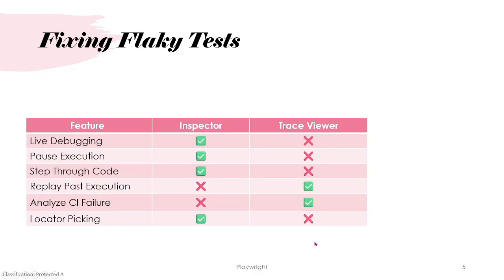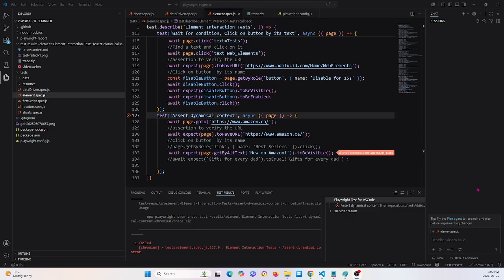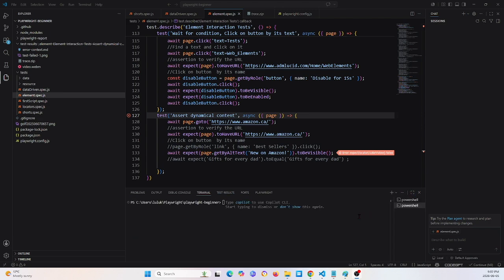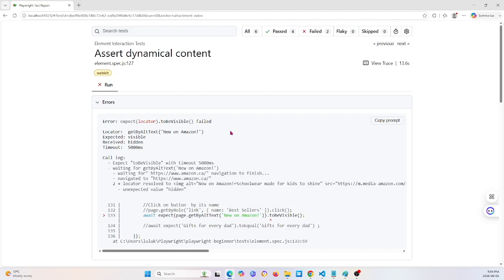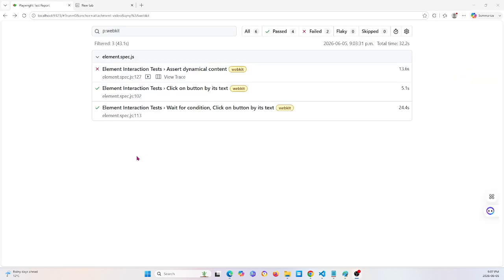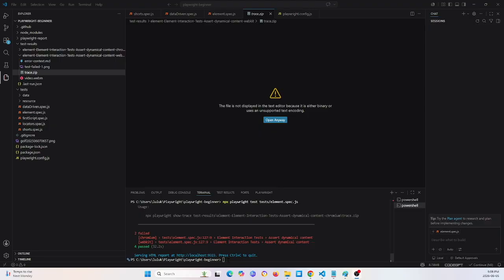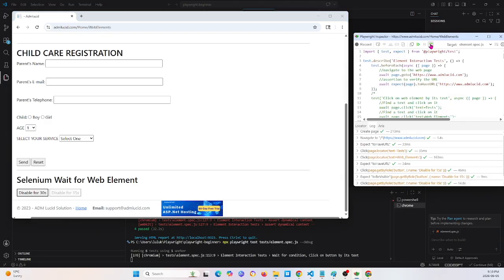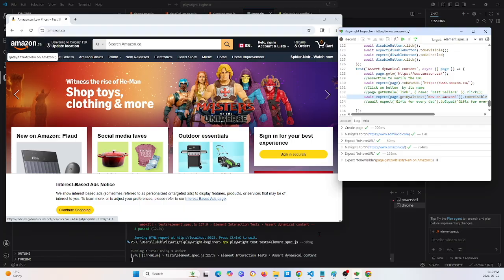Playwright Tutorial: How to Fix Flaky & Unstable Tests Like a Pro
🚀 Welcome to Day 11 of the Learn Playwright in 30 Days series! In this tutorial, we dive deep into one of the biggest challenges in automation testing: Handling Flaky Tests.

If your automated test passes today but fails tomorrow, you are dealing with test instability. In this video, you'll learn the root causes of flaky tests—such as timing issues, unstable locators, shared data, and dynamic content—and exactly how to investigate them using Playwright's most powerful debugging tools.

🔍 What You'll Learn in This Video:
- What makes a test "flaky" (and real-world examples with dynamic pages like Amazon).
- How to use Playwright Inspector for live, step-by-step code debugging.
- How to analyze post-execution data using Playwright Trace Viewer to pinpoint exactly where a test failed.
- Best practices for fixing synchronization issues and improving locator stability.

👇 Tools Covered:
1. Playwright Inspector (Best for live debugging & step-through execution)
2. Playwright Trace View (Best for replaying past executions and analyzing logs)

📌 Video Chapters:
00:00:00 - Introduction to Day 11: Handling Flaky Tests
00:00:14 - What are Flaky Tests? (Common Root Causes)
00:00:46 - Best Practices to Identify & Fix Test Instability
00:01:21 - Why Tests Fail and How to Stop Guessing
00:02:04 - Playwright Inspector vs. Trace Viewer: When to Use Which
00:03:07 - Best Practices for Target Debugging & Selectors
00:03:44 - Real-World Example: Debugging Dynamic Content on Amazon
00:05:05 - Step-by-Step Investigation of a Failed Test
00:07:15 - Deep Dive: Analyzing Failures Using Playwright Trace Viewer
00:09:35 - Live Debugging: Stepping Through Code with Playwright Inspector
00:12:03 - Summary & Final Debugging Tips